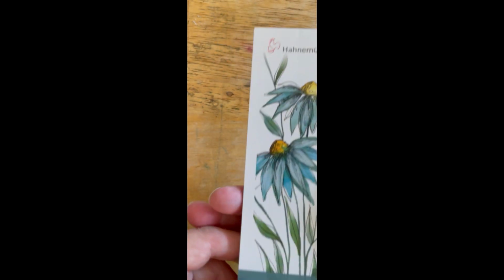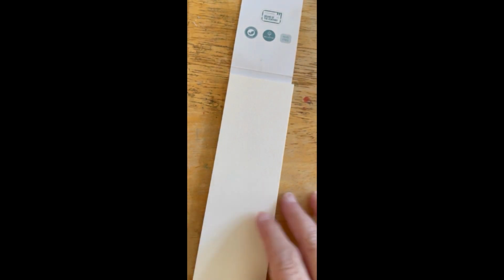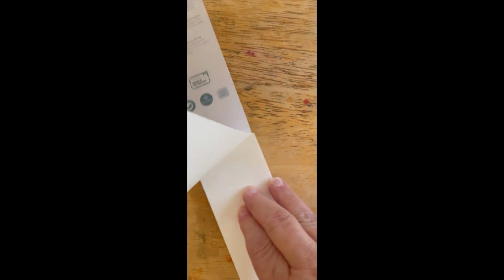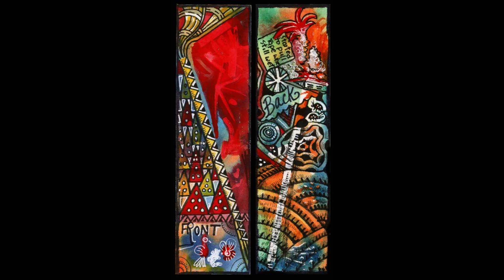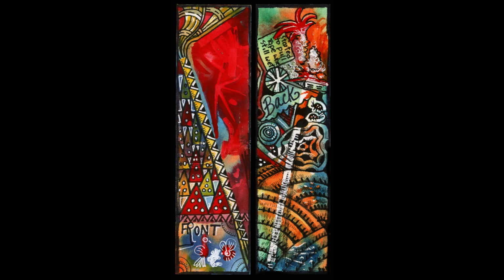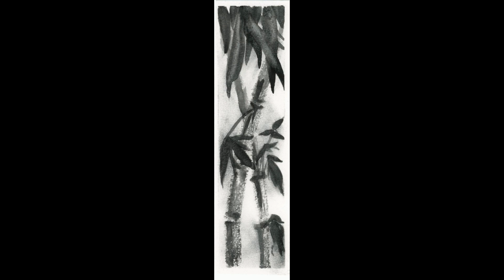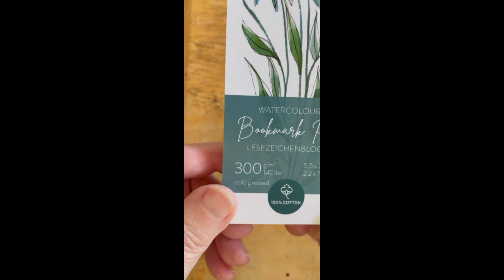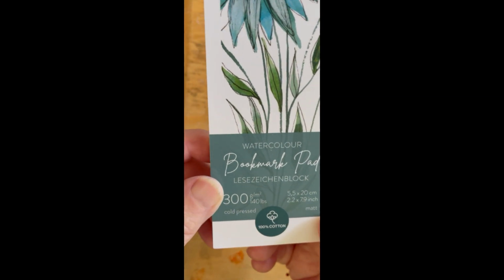Review: Hahnemühle 100% Cotton Bookmark Pad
An overview and demonstration of the new Hahnemühle 100% Cotton Bookmark Pads.
The full review can be seen at Doodlewash. (This video may release before the Doodlewash review)